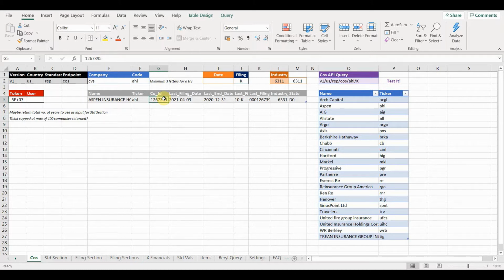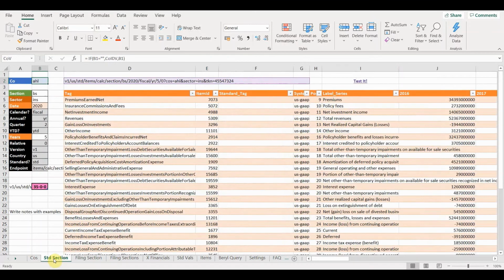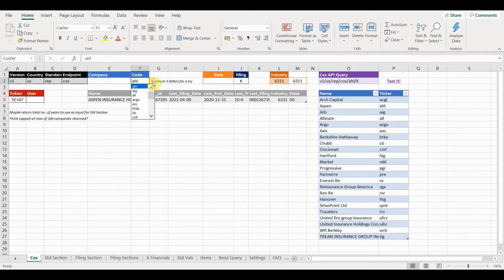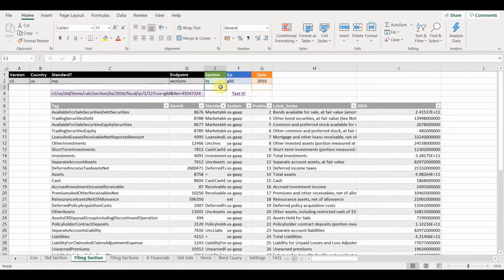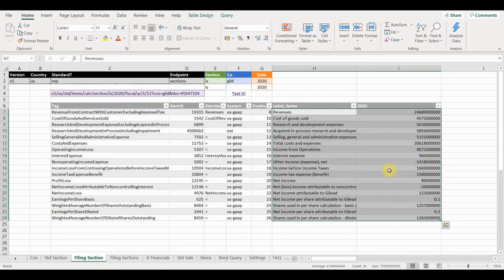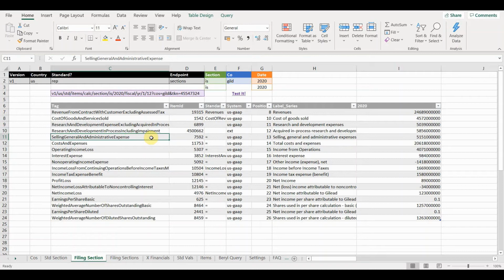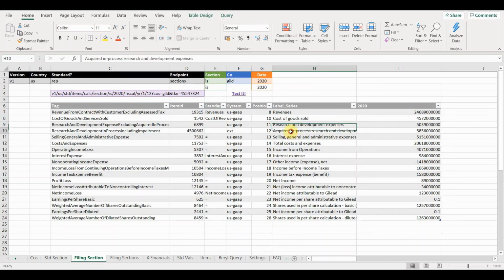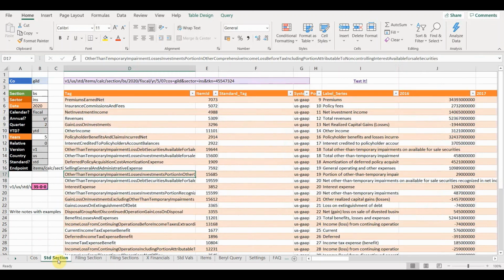View XBRL Filing Sections in Excel using Beryl Web API